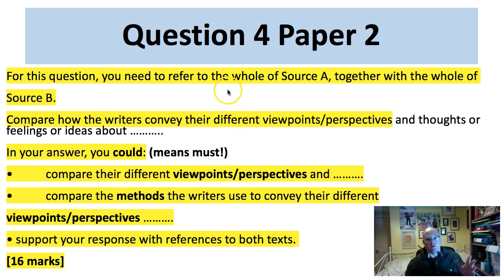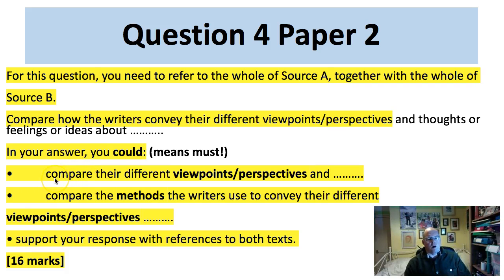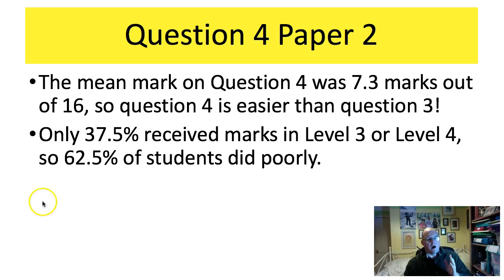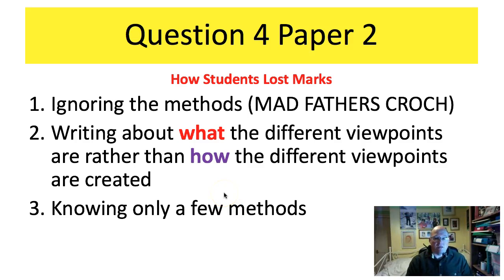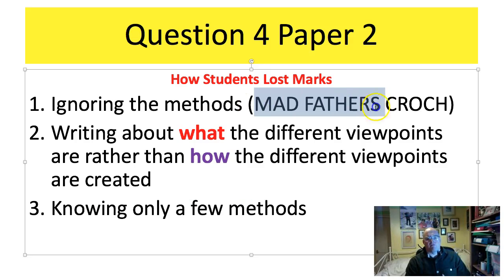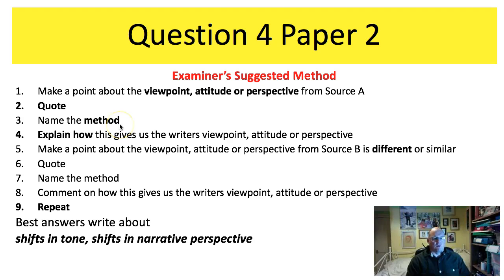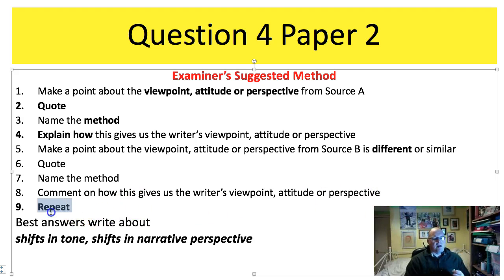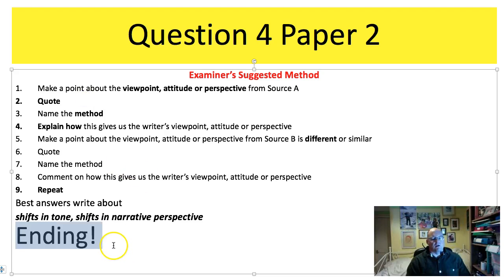Examiner's Advice on Question 4, Paper 2 AQA 8700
Learn why you should do this question after Question 3.

Discover the method for answering that the examiner recommends. See how to get 100% by finding the writer's shift in tone or narrative perspective.